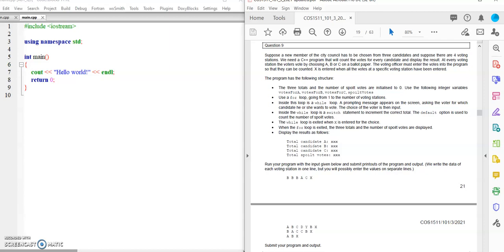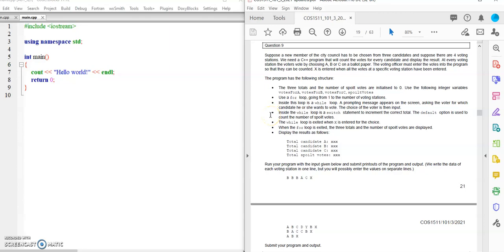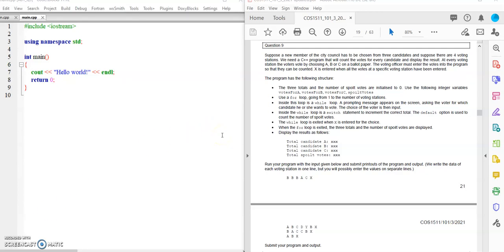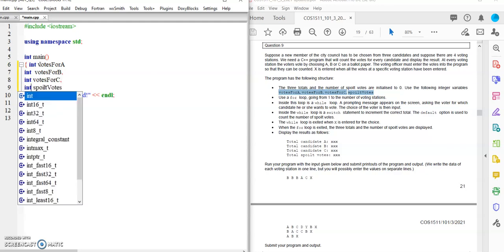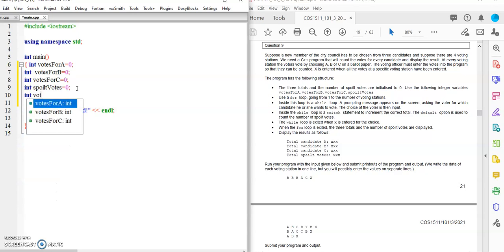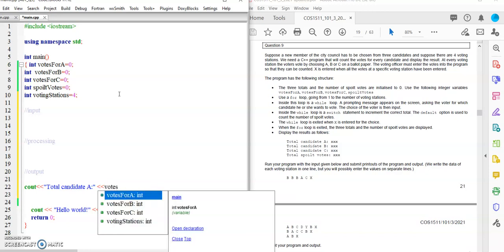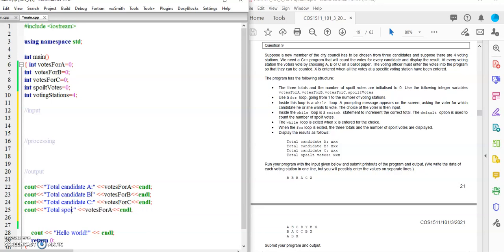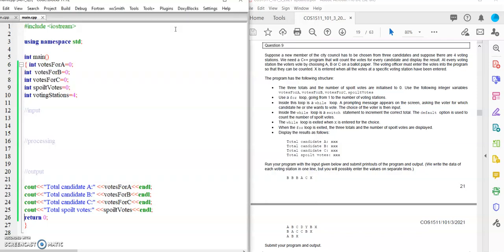Assignment 01 2021 Q9 Voting Station declaration and output